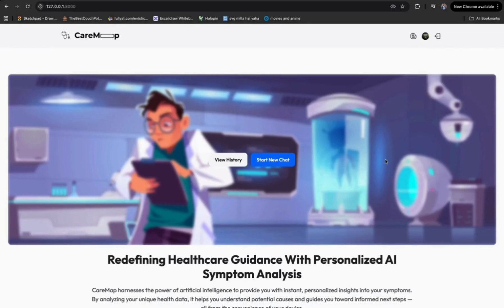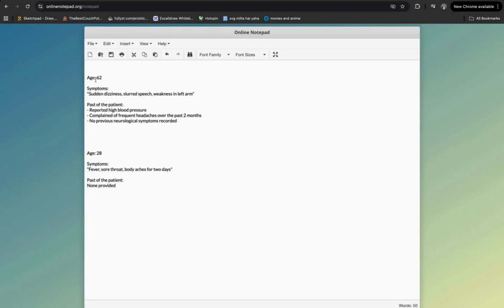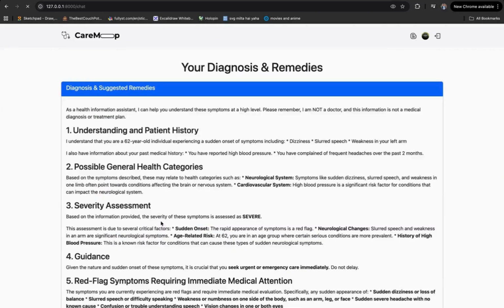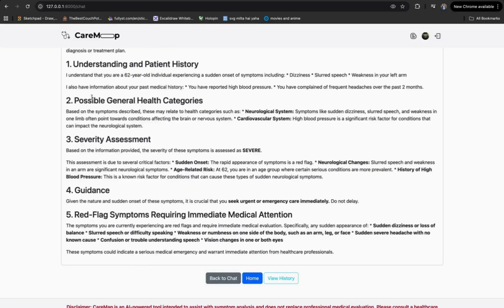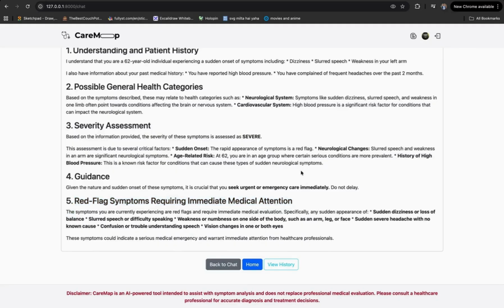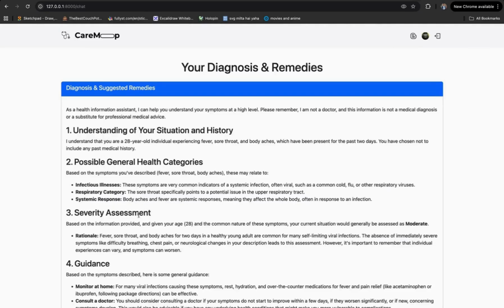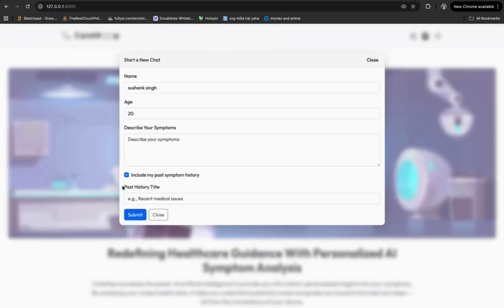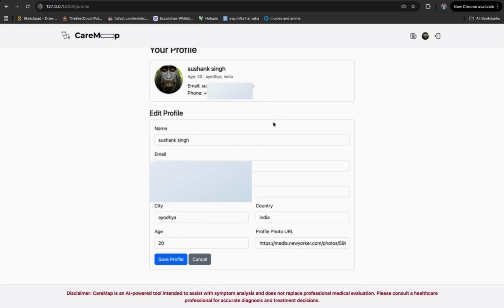CS50w Final Project | CareMap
CareMap is a web-based health assistant that helps users understand potential medical conditions based on symptoms they enter. It was developed as my final project for CS50w, with the goal of giving people a simple, accessible tool to check their health concerns from home.

0:00 – Introduction & Project Overview
0:13 – Motivation and Problem Statement & Personalization Concept & User Control
0:26 – Test Case 1 (With Past History – Safety-Critical Scenario)
1:53 – Explanation of Severity Escalation Logic
3:38 – Test Case 2 (Without Past History – Baseline Behavior)
4:09 – Comparison: Personalized vs Stateless Behavior
4:41 – Technical Implementation (Django, Database, Sessions)
5:18 – Application UI and UX